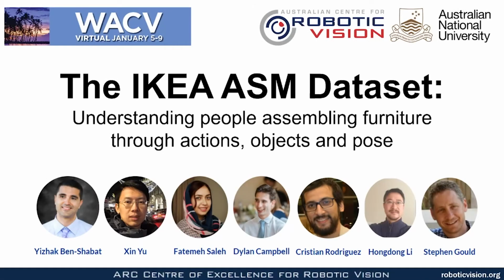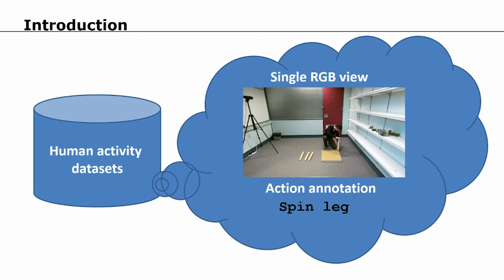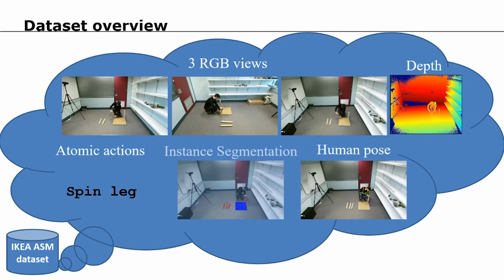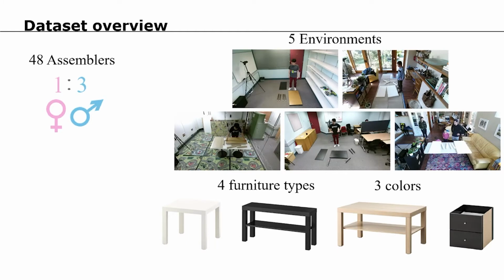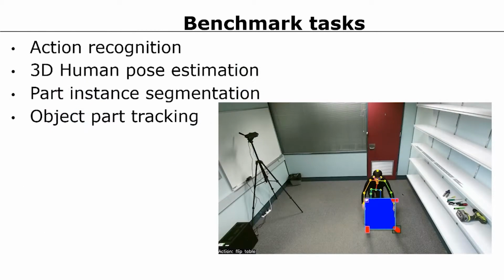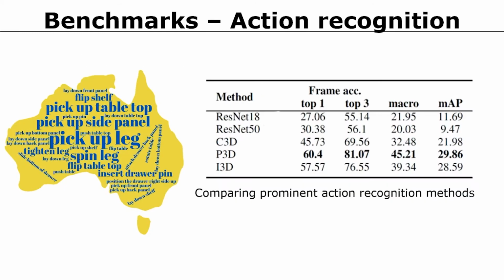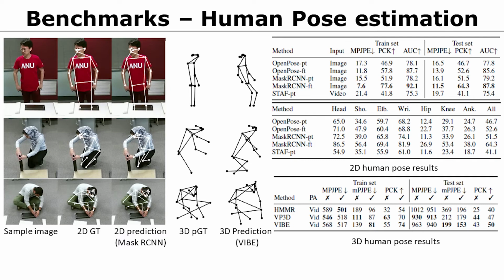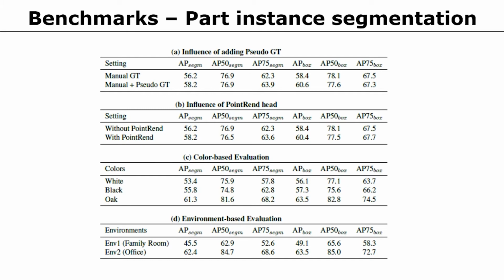The IKEA ASM Dataset: Understanding People Assembling Furniture through Actions, Objects and Pose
Published in WACV2021

Abstract:
The availability of a large labeled dataset is a key requirement for applying deep learning methods to solve various computer vision tasks. In the context of understanding human activities, existing public datasets, while large in size, are often limited to a single RGB camera and provide only per-frame or per-clip action annotations. To enable richer analysis and understanding of human activities, we introduce IKEA ASM---a three million frame, multi-view, furniture assembly video dataset that includes depth, atomic actions, object segmentation, and human pose. Additionally, we benchmark prominent methods for video action recognition, object segmentation and human pose estimation tasks on this challenging dataset. The dataset enables the development of holistic methods, which integrate multi-modal and multi-view data to better perform on these tasks.

Curious about how we did it ?
Check out my blog post on "the story behind the IKEA ASM dataset"